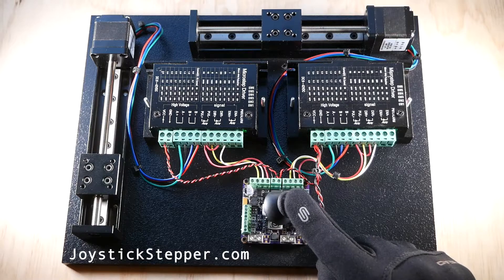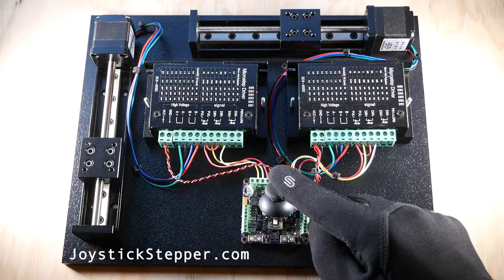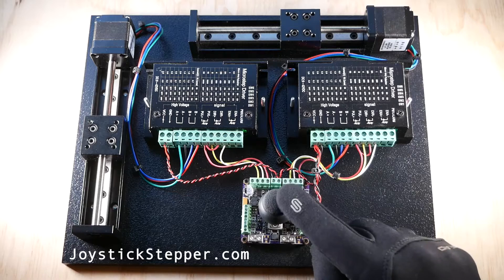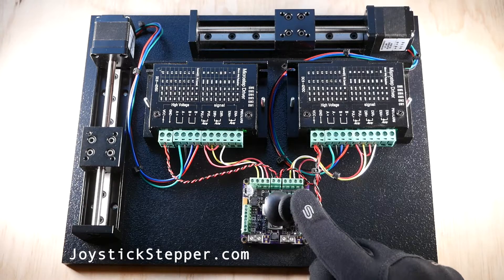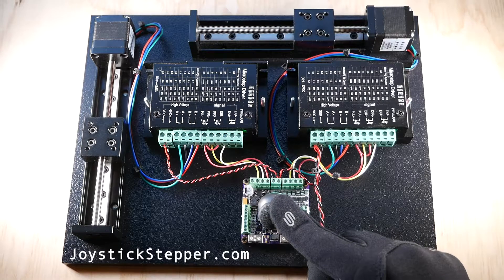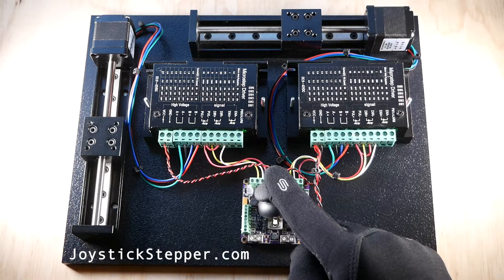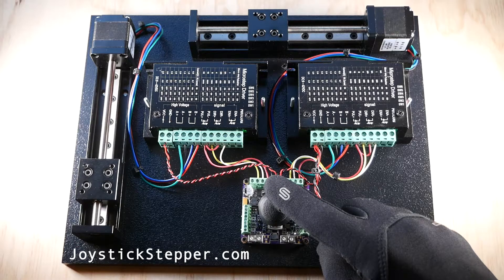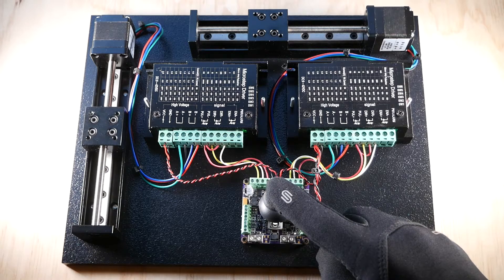Joystick Stepper Motor Controller | Buy Now | No Coding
XY Stage  / Pan Tilt / Joystick Controller for Stepper Motors. No programming or coding of any kind. Simply connect two stepper amplifiers, apply power and move the joystick.   50mm x 50mm Size.